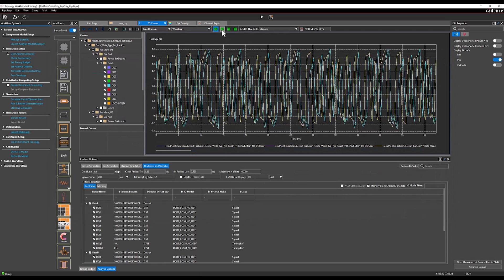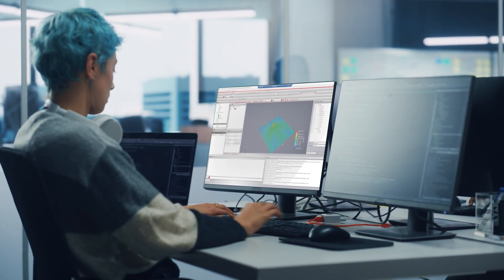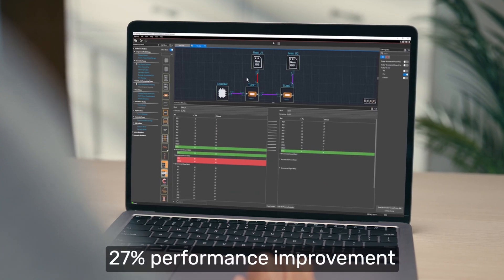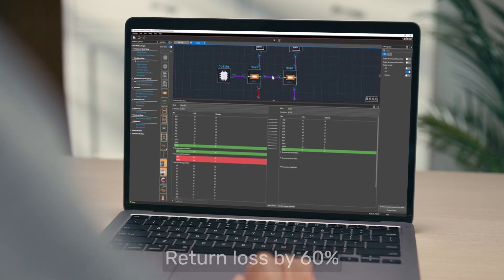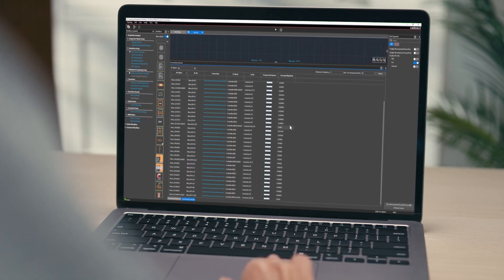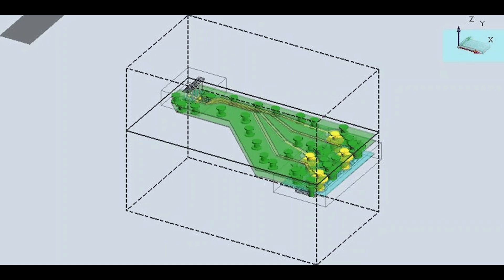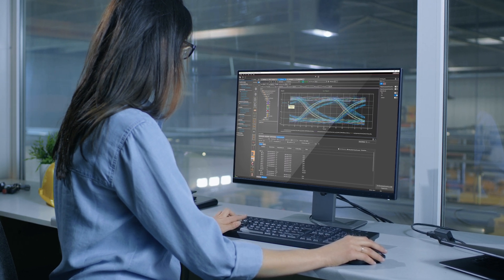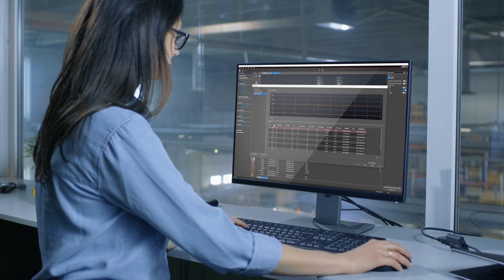How MediaTek Optimizes SI Design with Cadence Optimality Explorer and Clarity 3D Solver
In the era of 5G/6G communication, signal integrity (SI) design considerations are important in high-speed interface design. MediaTek’s design process usually relies on human intuition, but with Cadence’s Optimality Intelligent System Explorer and Clarity 3D Solver, they’ve increased design productivity by 75X. The Optimality Explorer’s AI technology not only improves productivity, but also provides helpful insights and answers.